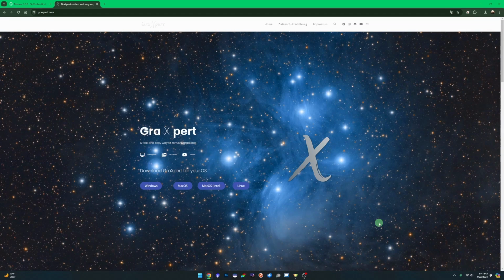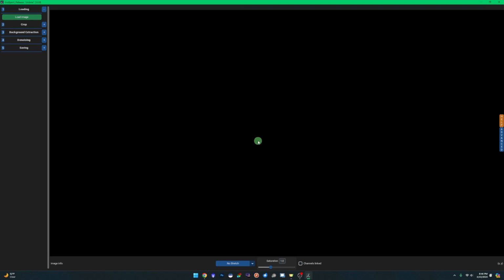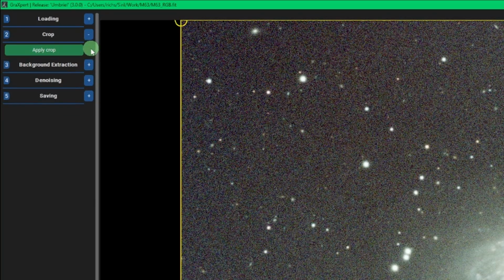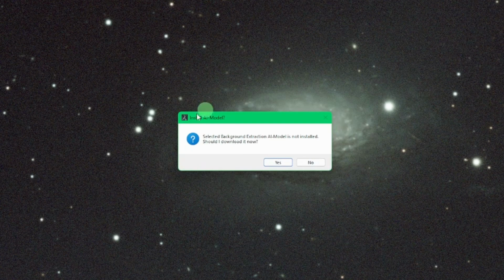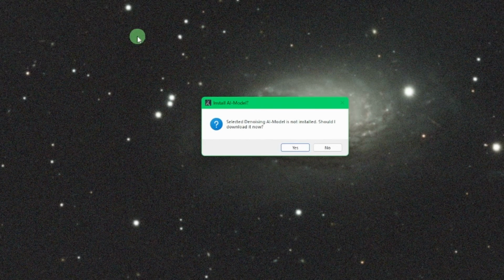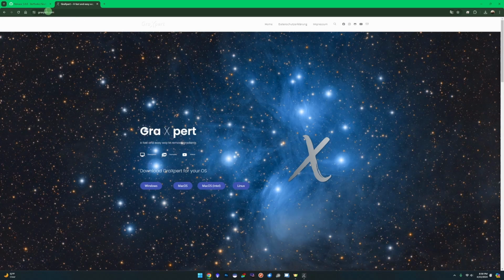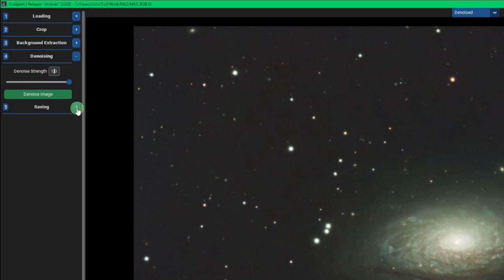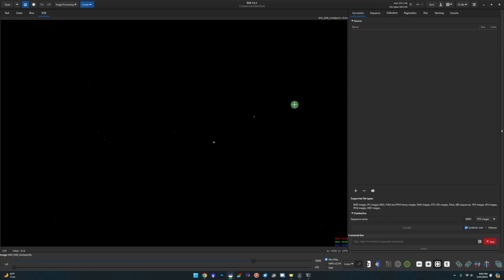From Noise to Clarity: GraXpert’s Latest Update with AI Denoising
In this exciting video, I delve into the latest version of GraXpert 3.0, a powerful tool for astrophotographers. Our focus? The groundbreaking AI Denoise feature that’s set to revolutionize your image processing workflow. Is it as good as BlurXterminator? You decide!